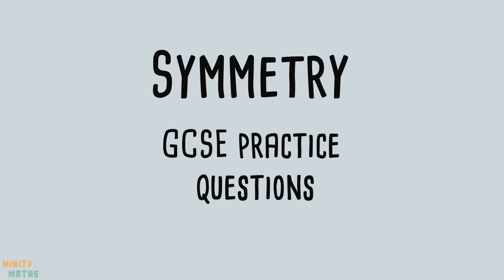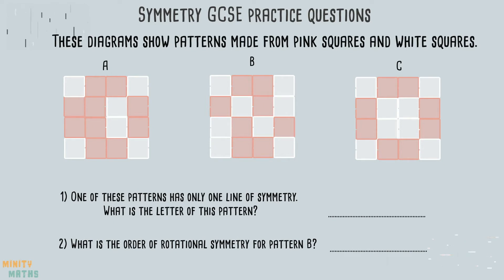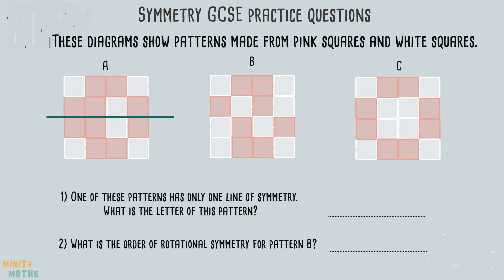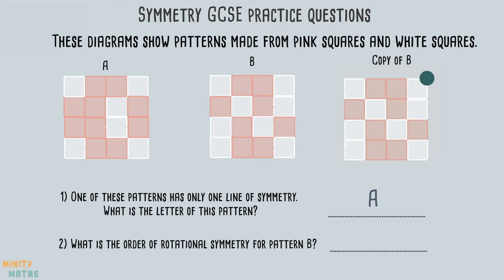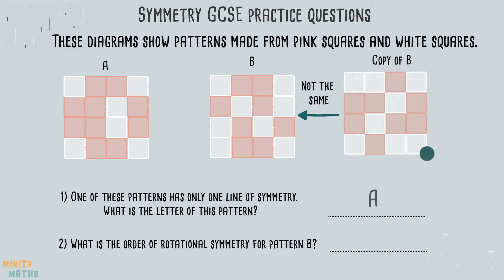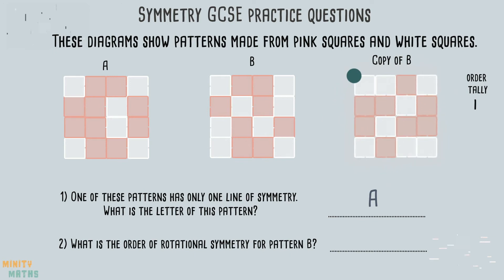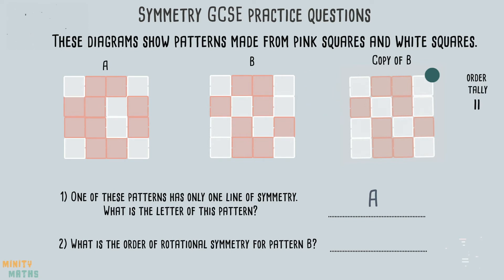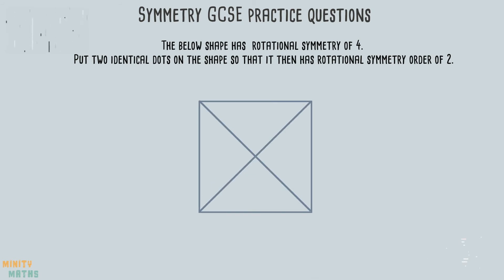Symmetry GCSE Exam Practice Questions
This video will guide you through some practice GCSE style questions on the topic of symmetry.

Skip to:
00:00 Introduction
00:21 Symmetry practice question 1
02:27 Symmetry practice question 2
03:20 Symmetry practice question 3